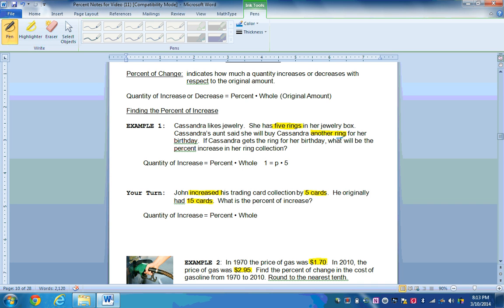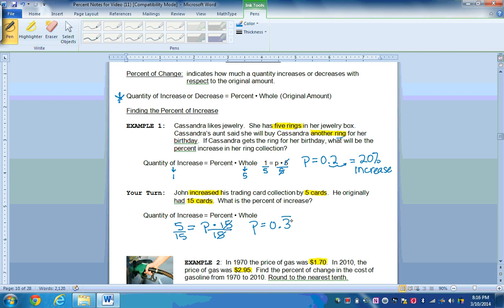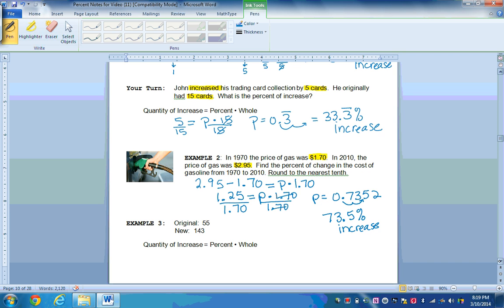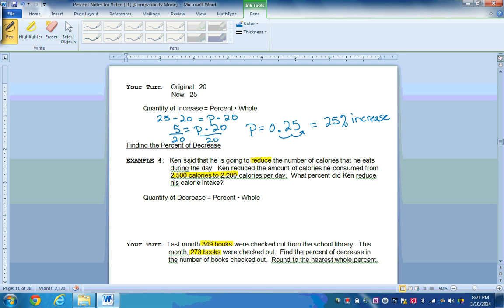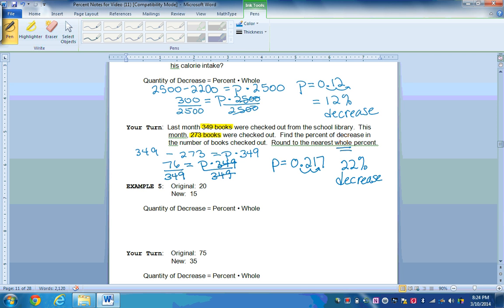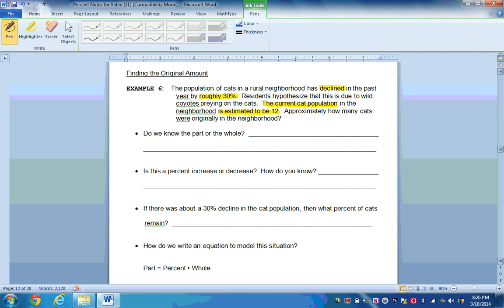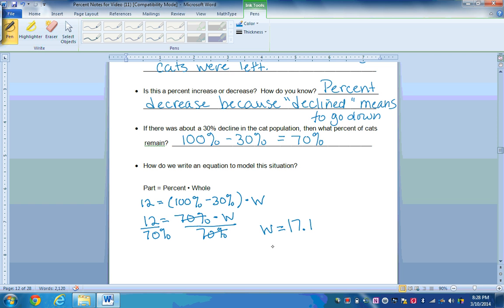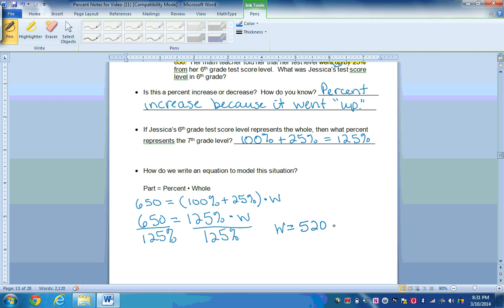Percent of Change 1